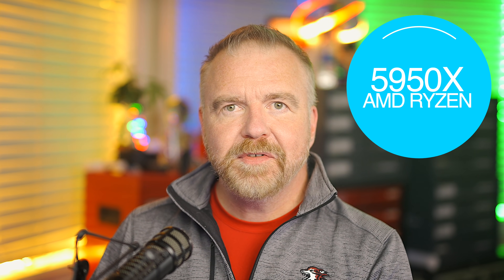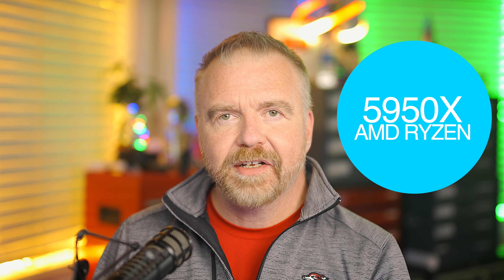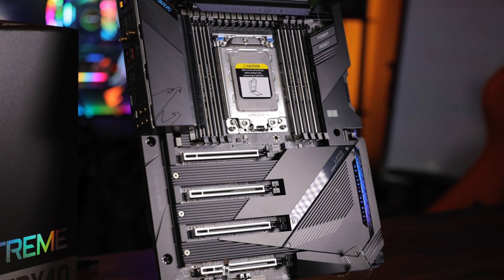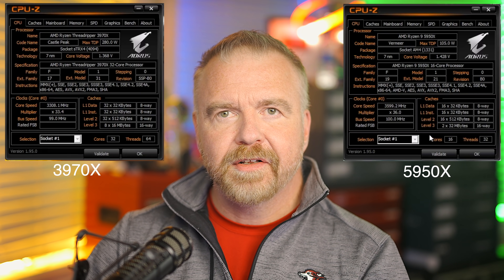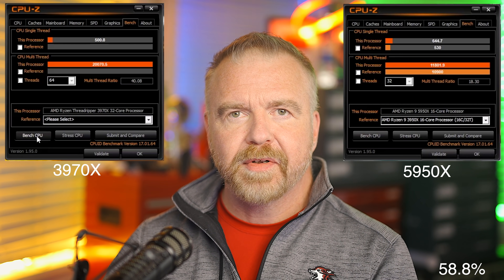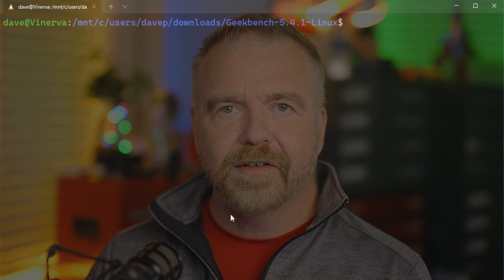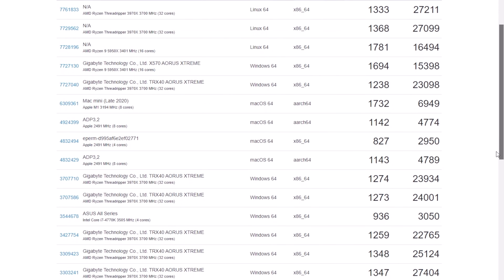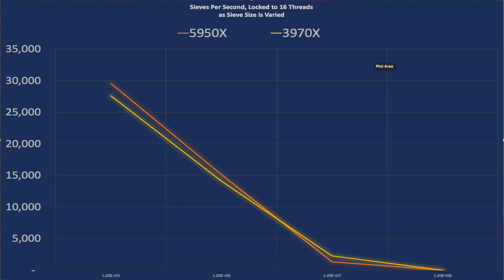Software Drag Racing: M1 vs 5950X vs Threadripper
Dave demos his latest 5950X (with Aorus x570 Xtreme, 980Pro, and G.Skill RAM).  He benchmarks this chip and the 3970X and compares them with surprising results, which he then explains.  He also compares to the current King of the Street, the M1. A build montage ensues!  Comparisons to 3950X, 10900K, and other CPUs as well.

0:00 Start
4:56 Build Montage
5:59 Montage End
6:13 CPU-Z
7:30 Geekbench
10:15 Primes

Below = These aren't the cheapest links I could find - they're the ones in stock!

Current 5950X on Amazon
980 Pro 2TB
x570 Xtreme
G.Skill RAM
RGB Version